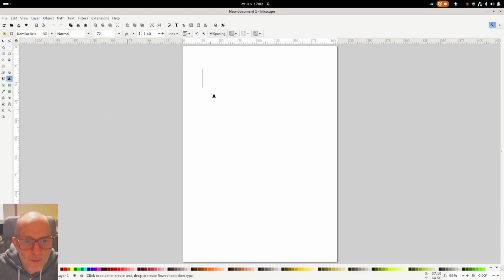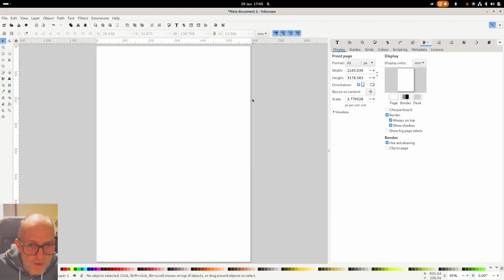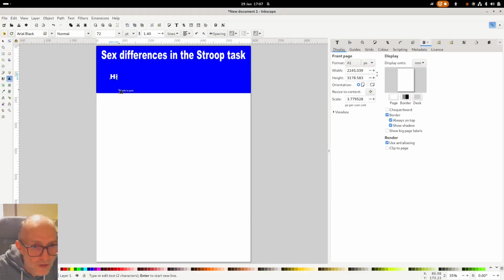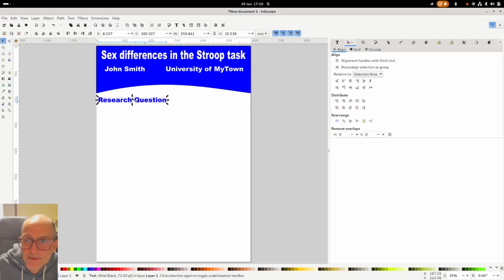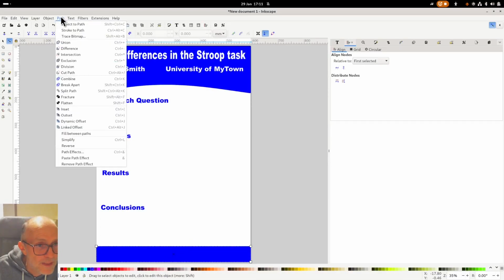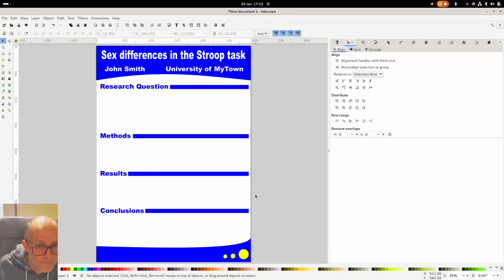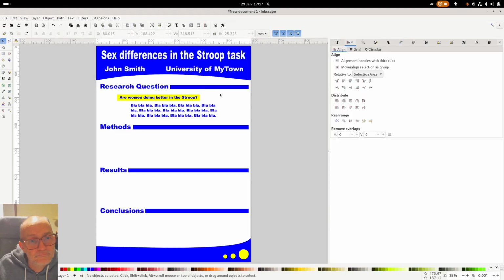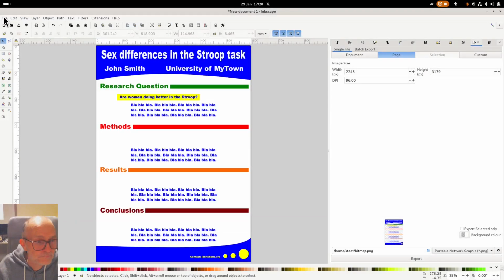Inkscape tutorial: Simple steps to make an academic poster using Inkscape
Inkscape is popular free drawing software. Here I explain how you can use it to make a poster for your academic research project.